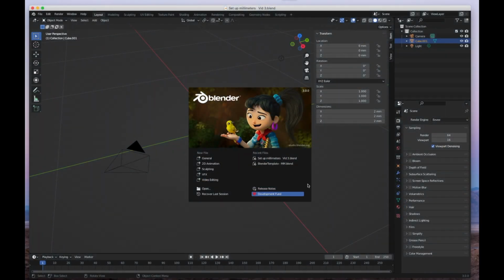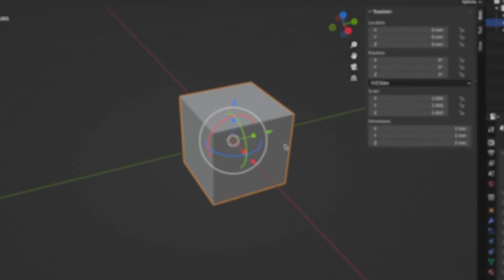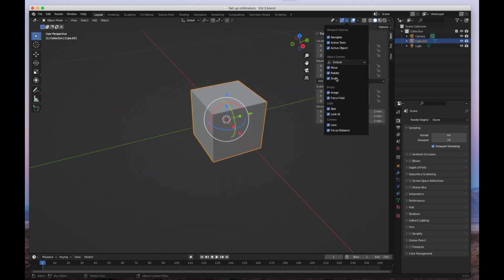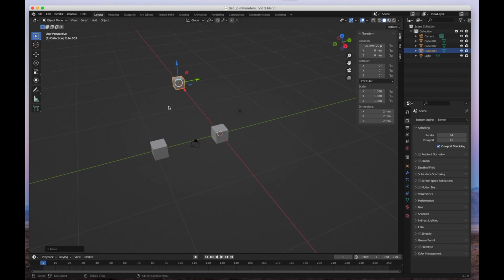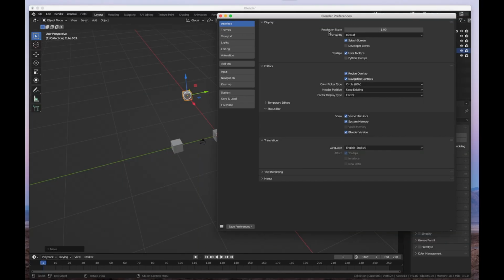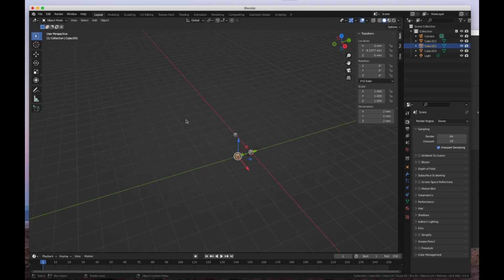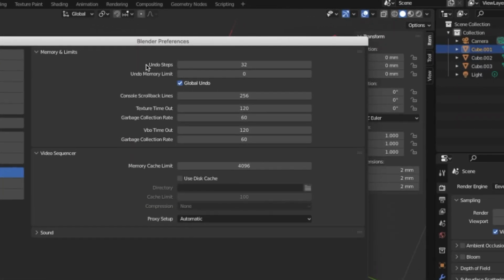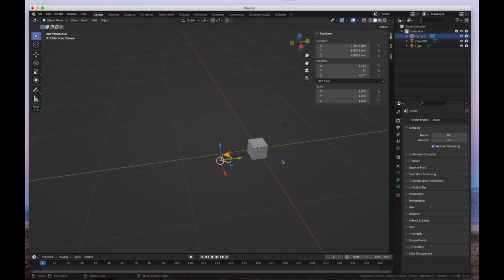Blender 3.0 - Change These Settings to make life easier!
Hi Guys!
Here is a short video on changes you can make for Blender 3.0 to make your life a bit easier when working in blender...  I'm sure there are many more you may like, but these are the changes I make to help me with 3d printing and game model designs.